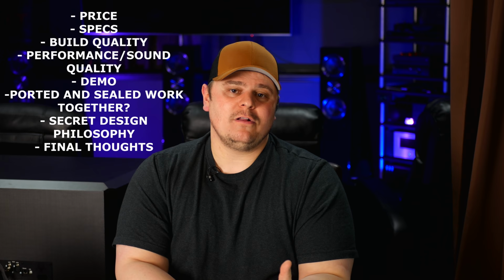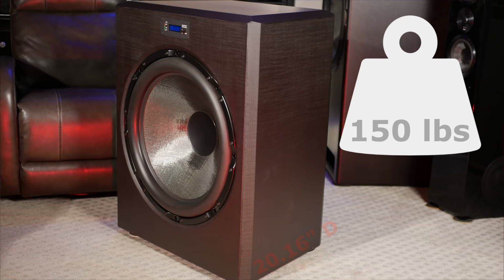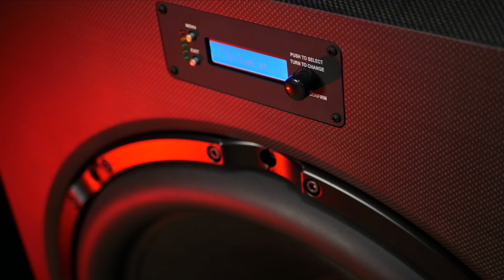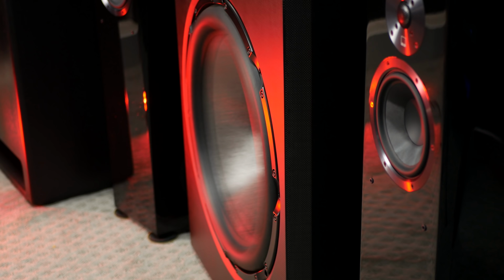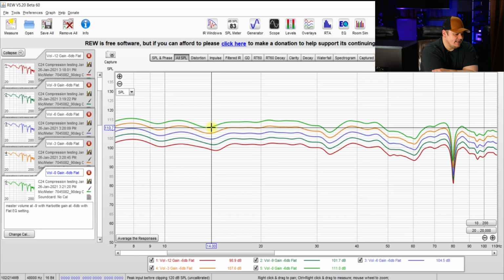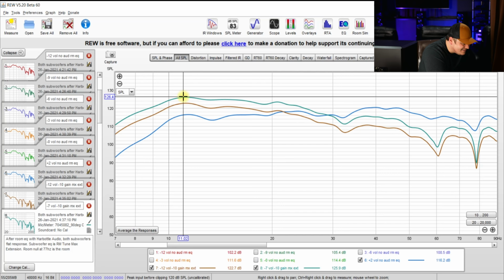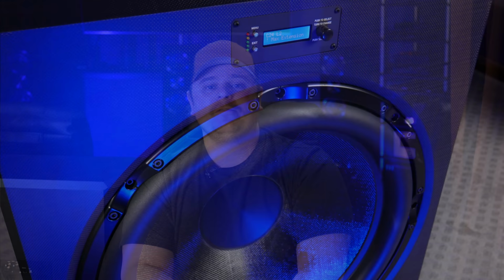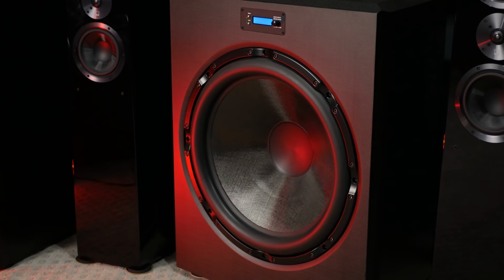Mixing Ported & Sealed Subwoofers CAN BE DONE! 24" Carbon Subwoofer, Harbottle Audio C24 L2 Review!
The full review of the Harbottle Audio C24 L2 24" Carbon Fiber subwoofer, with 4400 watts RMS.  Does it compete with the likes of JTR, PSA and SVS?  It does more than compete with them ;)!

🎬 MOVIE OFTHE WEEK
Godzilla King of Monsters $17.99
With Godzilla vs Kong approaching, it's a good time to get t his movie.  It has some demo worthy LFE.
My updated speakers!
🛒 SVS PB3000
MY COMPLETE SYSTEM:
- Samsung QLED Q6FN 75" TV
- Klipsch RP8000F, left, right and center speakers
- Klipsch RP502S side surrounds
- Klipsch RF62 V rear surrounds
- Klipsch AW-650 Front left and right ATMOS speakers
- Klipsch AW-400 rear left and right ATMOS speakers
- Denon AVR-X4400H AVR
- Marantz MM7055 5 channel amp powering ATMOS speakers
- Panamax MR-5100 power conditioner
- Panasonic DP-UB820 4K Blu Ray Player
- Xbox One X console
- Xbox 360 console
- Dual Power Sound Audio (PSA) TV3612 Subwoofers
- 3 Valencia Pisa leather power recliners
- 1 Valencia Verona leather power recliner
- 3 AC Infinity USB Thermostats
- 6 AC Infinity S2 USB Fans
- All 12 gauge speaker wire